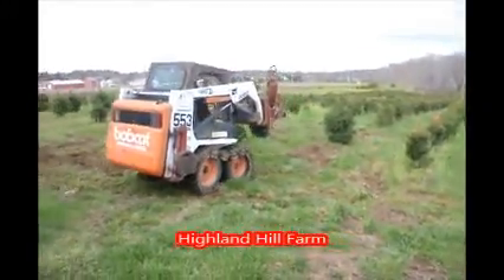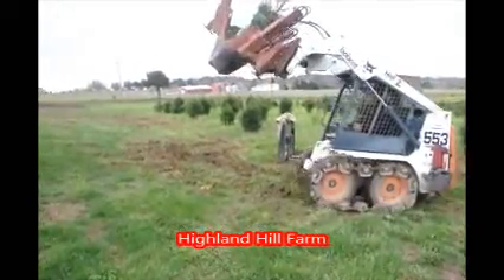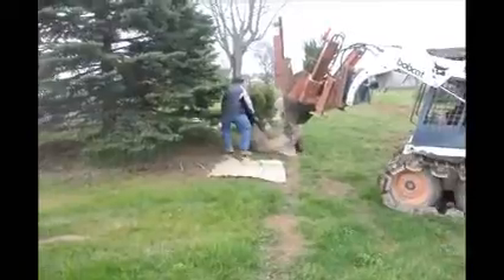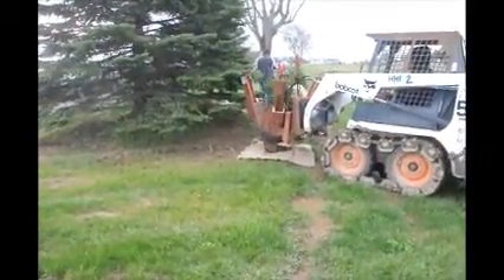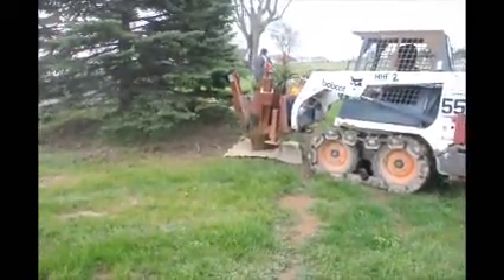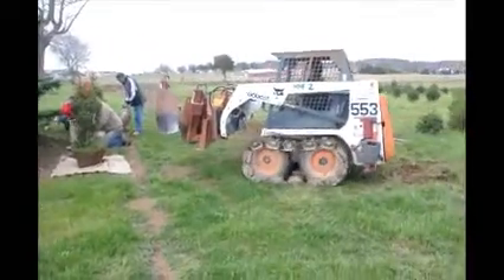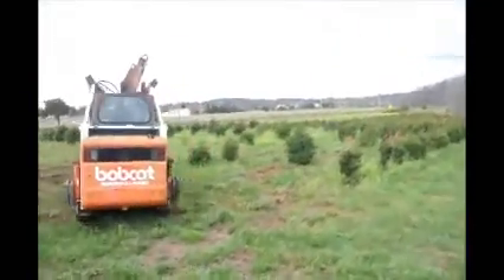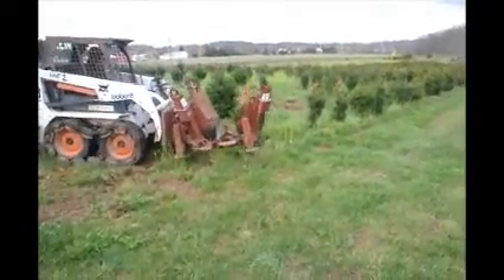We Grow Norway Spruce Trees at HH Farm